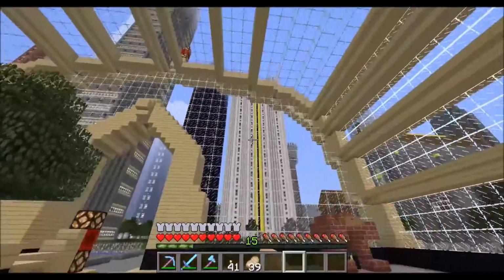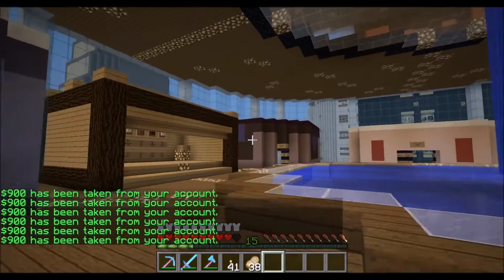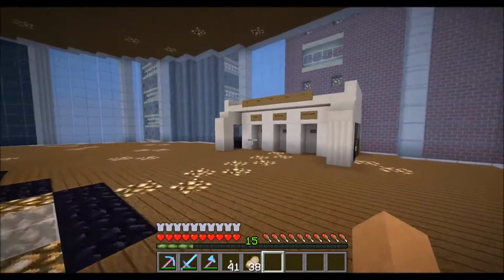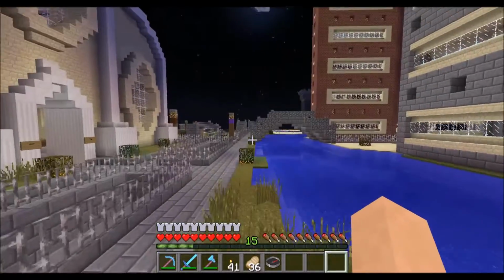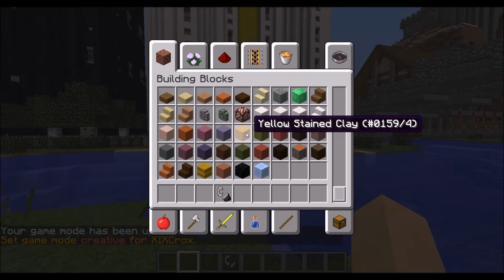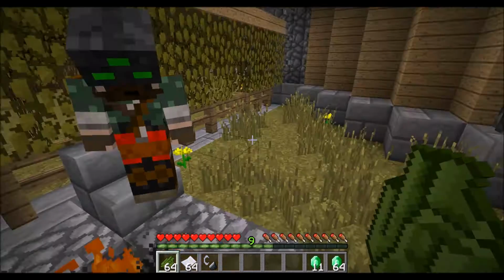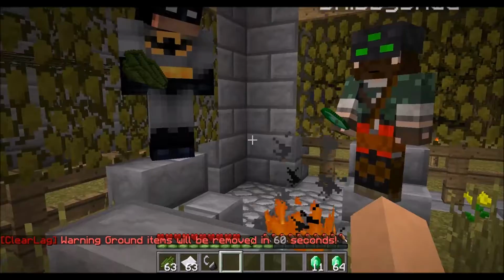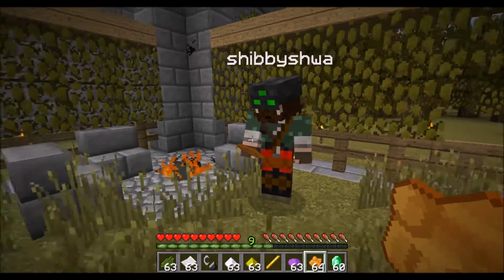[Minecraft] Sprucing Up Rebl Crew Server E12 | Drugs!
In this episode I show off all the work we have done around the server the last couple weeks and we have jus a bit to much fun with the new DrugsXL mod that we installed.

-INFO-
ReblCrew.org